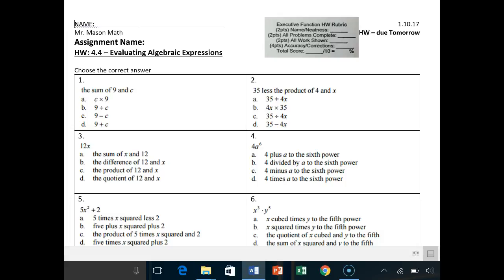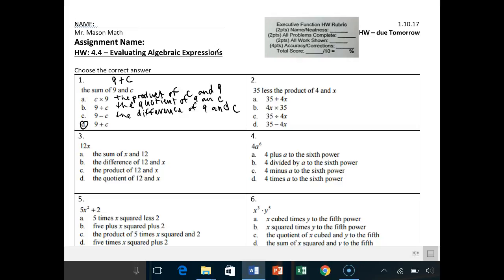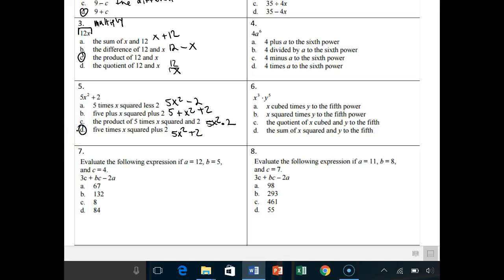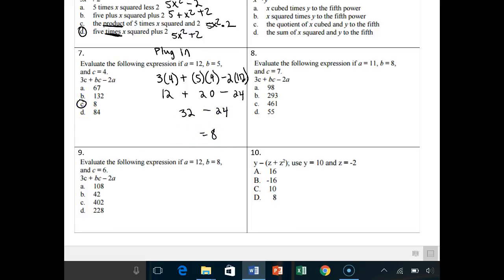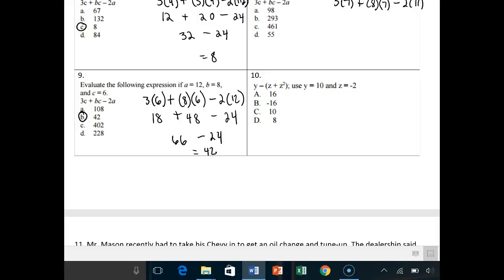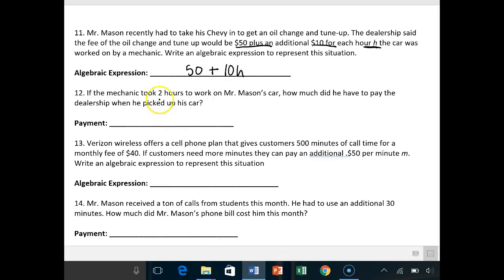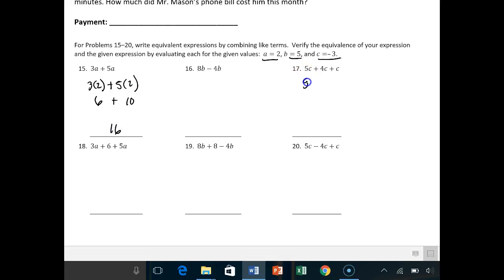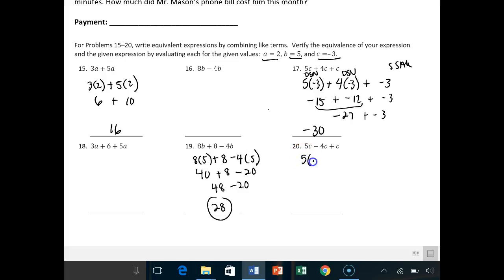HW 4.4 - Evaluating Algebraic Expressions